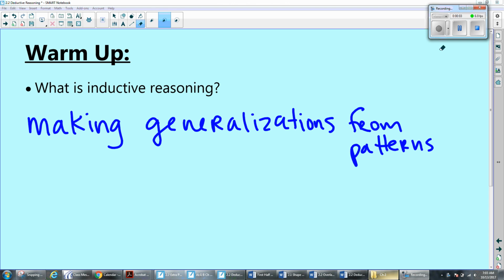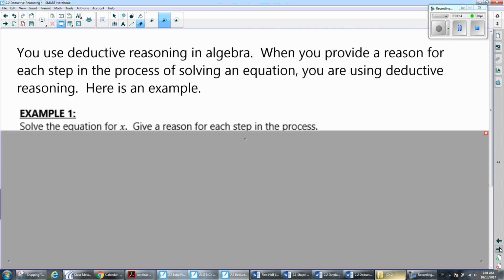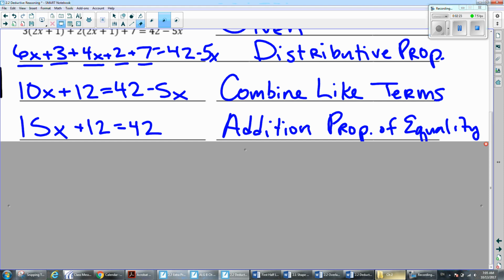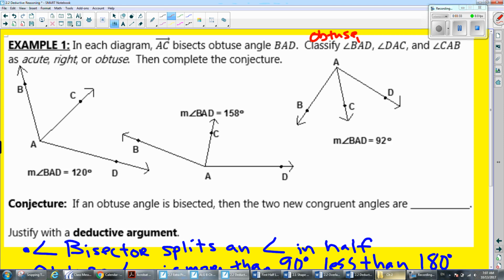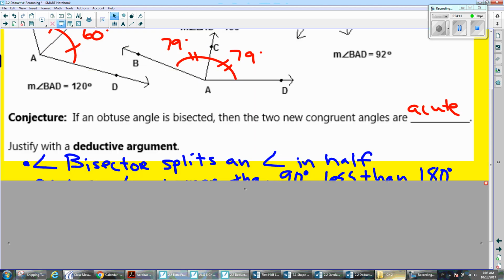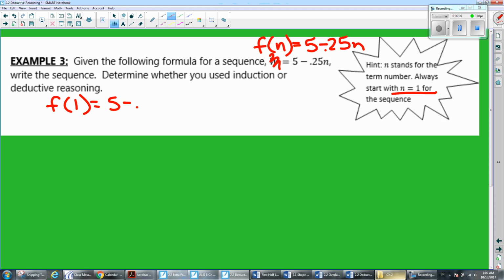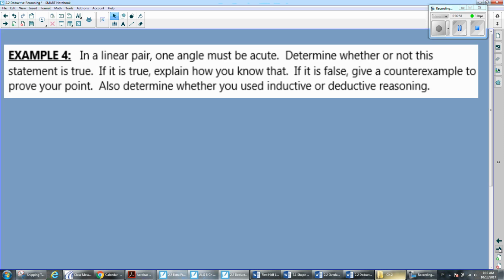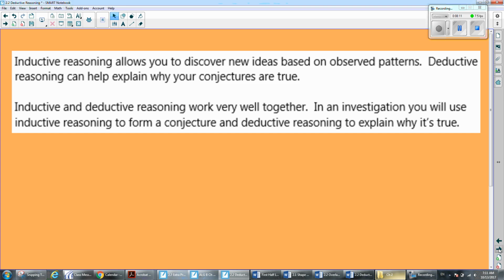2 2 Deductive Reasoning